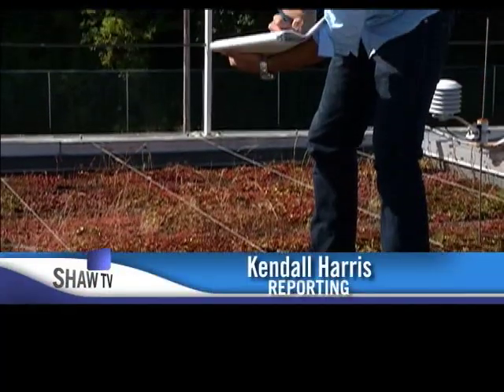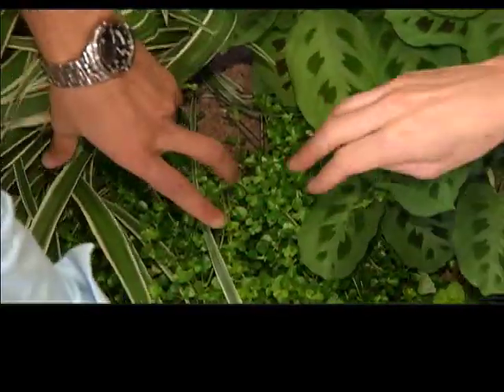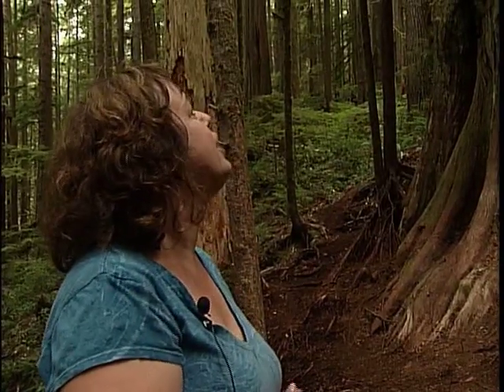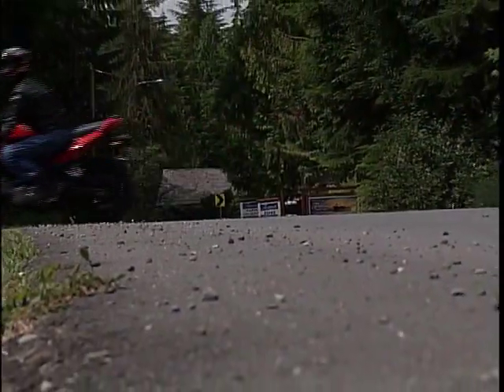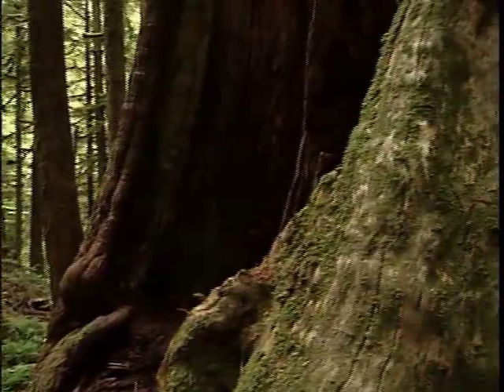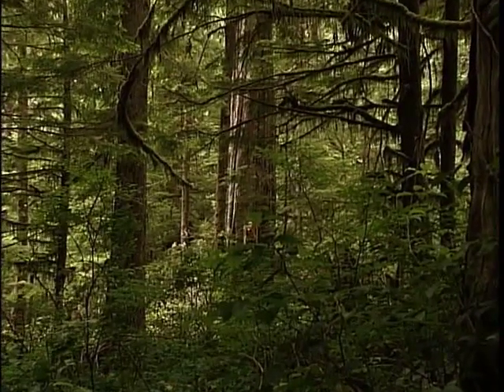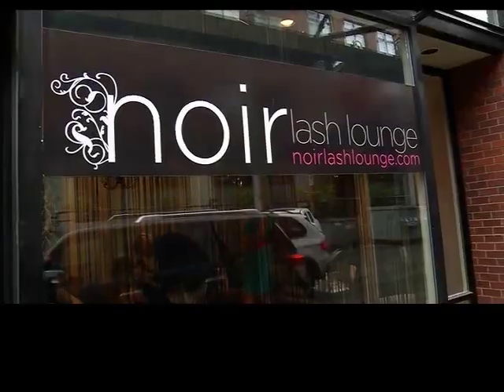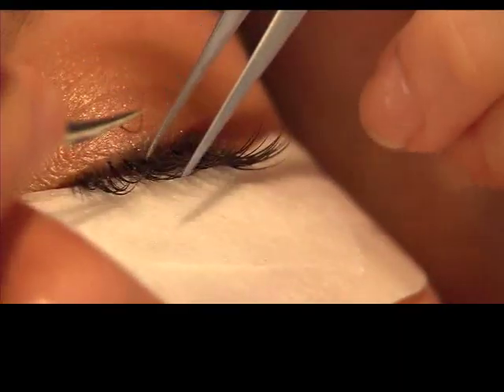Bear Creek Park on The Express Aug. 18, 2011 Part 2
Johanna Ward hosts The Express from Bear Creek Park in Surrey
Vancouver - Environment - Kendall Harris looks at the benefits of "Green Roofs"
Port Renfrew - Environment - Nikki Ewansyshyn visits Avatar Grove on Vancouver Island
Vancouver - Weddings - The Wedding Belles looks at the importance of eyes when preparing your wedding day with a visit to Bombay Brow Bar and Noir Lash